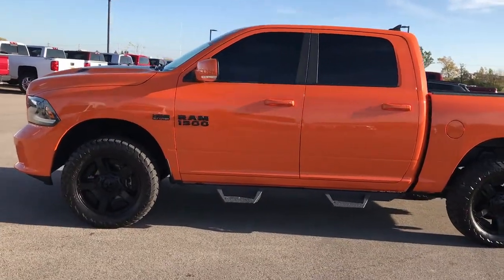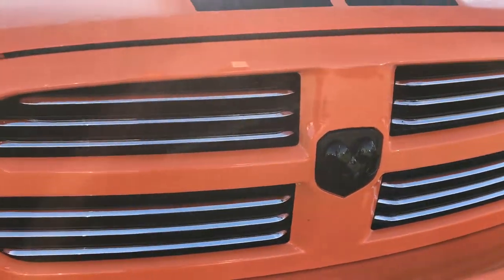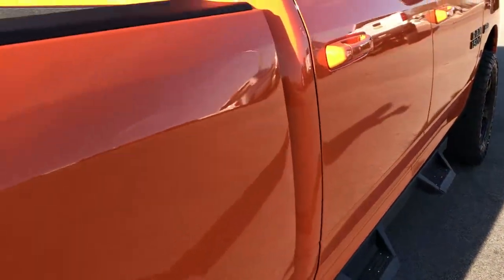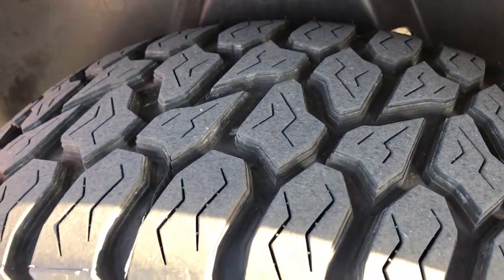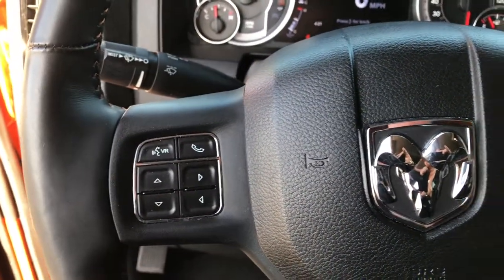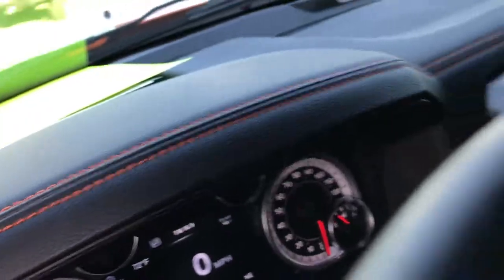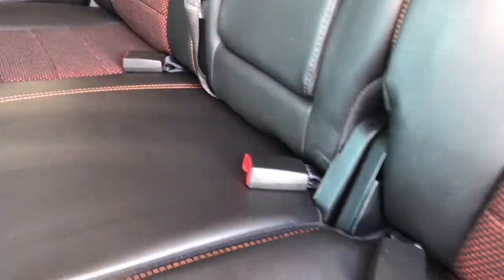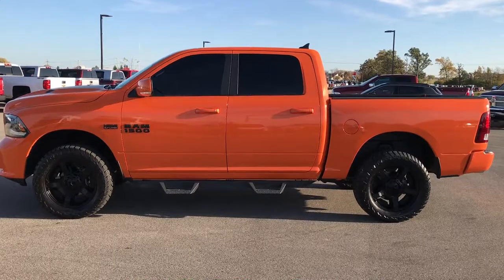2015 USED RAM 1500 CREW IGNITION ORANGE SPORT HEMI WALK AROUND REVIEW SOLD! 9262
This 2015 USED RAM 1500 CREW IGNITION ORANGE SPORT HEMI is the vehicle we did walk around review of today.

2015 USED RAM 1500 CREW IGNITION ORANGE SPORT HEMI

STOCK: 9262
PRICE: $35,999
MILES: 29,973
MAKE: RAM
MODEL: 1500 IGNITION ORANGE SPORT
VIN: 1C6RR7MT7FS702184

1 Owner! Clean Title History! 5.7 Liter OHV V8 Hemi, CREW, SHORT 5'7" BOX, IGNITION ORANGE SPORT PACKAGE, NAV, 4WD, 20 INCH RIMS, BACKUP CAM, HEATED SEATS AND WHEEL, with Multiple Dispacement System MDS Engine, 395 Horsepower, Full Four Door Crew Cab, Short Box 5 Foot 7 Inch 5' 7" Shortbox, Ignition Orange Sport Package, 8 Speed Automatic Transmission, 4x4 Push Button Four Wheel Drive 4WD, Factory GPS Navigation System, Reverse Backup Camera Rearview Camera, Dual Rear Exhaust, Power Driver's Seat, Dual Heated Seats, Non Smoker, Black Ebony and Orange Cloth and Leather Seats, Bucket Seats, Full Towing Package with Receiver Trailer Hitch, Wiring and Transmission Cooler Tow Package, Heated Power Fold-in Power Mirrors with Built-in Directional Signals, Electronic Stability Control Traction Control ESC, 3.21 Gears, Amp Terra Grappler LT305/55 R20 Tires, Painted Black 20 Inch Rims Premium Wheels, Painted Alloy Rims Premium Wheels, Four Wheel Disc Brakes, Aftermarket Painted Stepbars, Spray-in Bedliner, Bedrail Covers, Fog Lights, LED Running Lights, Projector Lamp Headlights, Reverse Sensors, Locking Tailgate, Chrome Tipped Exhaust, Chrome Trimmed Grill, Cowl Induction Sport Hood, Black Hood Decal, AM / FM Radio Tuner, Sirius/XM Satellite Radio Capabilities Sirius / XM, Uconnect 8.4AN System 8.4 Inch Touchscreen with AM/FM/BT/ACCESS/NAV, 7-Inch Multi-View Display, Alpine Premium Audio Sound System, 911 Assist System, U Connect Hands Free Bluetooth Hands-Free Phone System Blue Tooth, Auxiliary MP3 Jack Portable Audio Connection, Factory Subwoofer, SD Card Slot, USB Jack Portable Audio Connection, Keyless Entry with Factory Remote Start, Power Sliding Rear Window, Adjustable Height Seatbelts, Driver and Passenger Front Air Bags, L.A.T.C.H. Child Safety System, Side Curtain Air Bags SRS Safety Restraint System, Heated Steering Wheel Multi-Function Steering Wheel Controls, Homelink System with Three Programmable Buttons for Garage Doors, Lighting Systems & Security Systems, Compass, Outside Temperature Display and Mileage Display, Dual Multi-Zone Climate Control , Power Adjustable Pedals, Factory Floormats, Loadfloor Boot Tray, Storage Compartment Under Rear Seats, Air Conditioning AC, Cruise Control, Power Locks, Power Windows, Tilt Steering Wheel, Automatic Headlights Autolamp, 115V / 150W Auxiliary Power Outlet, 3 Year / 36,000 Mile Remaining Factory Bumper to Bumper Warranty, Whichever comes first, 5 Year / 100,000 Mile Remaining Powertrain Factory Warranty, Whichever Comes First, Orange, One Owner! Clean Autocheck! Very very clean inside and out! This is one of the sharpest 2015 Dodge Ram 1500 crewcab shortbox 1/2 ton trucks on our lot! Make your move before this super clean 4wd is gone!

STOCK: 9262
PRICE: $35,999
MILES: 29,973
MAKE: RAM